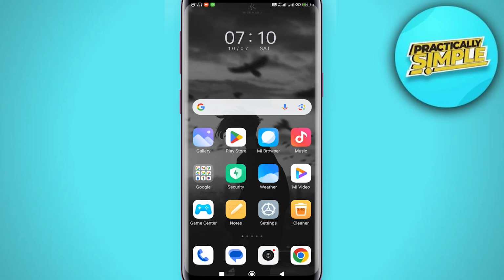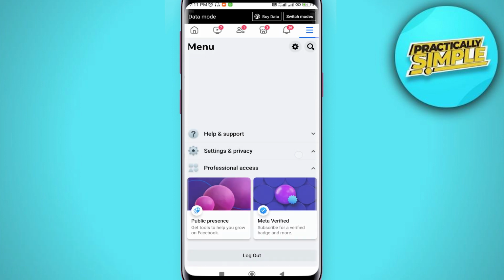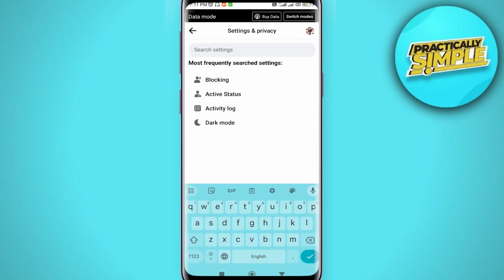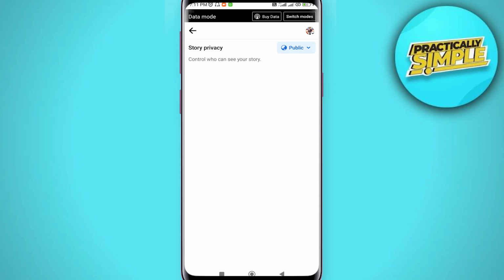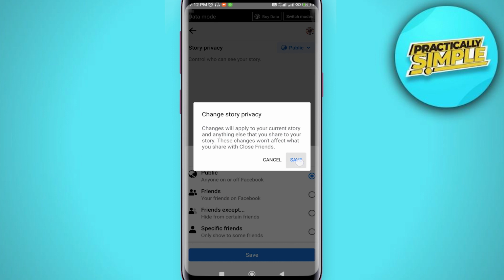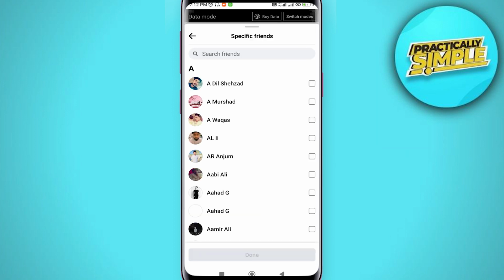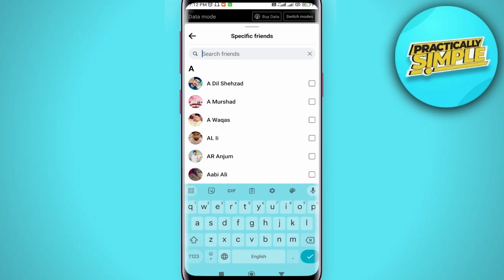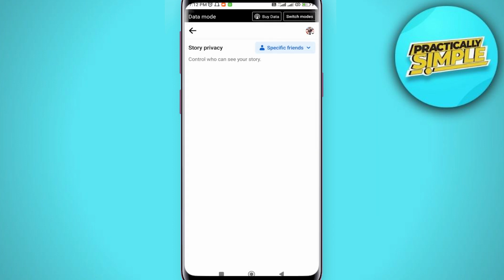How to See Other Viewers on Facebook Story - Facebook Guide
If you want to Find How to See Other Viewers on Facebook Story but don't know how to do it, then this tutorial is for you!

In this tutorial, I'm going to show you How to See Other Viewers on Facebook Story.